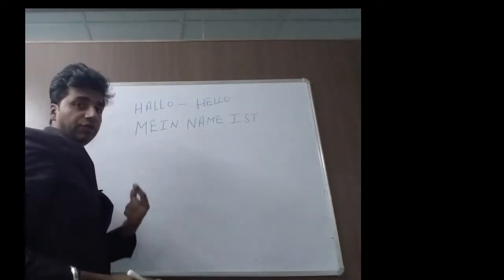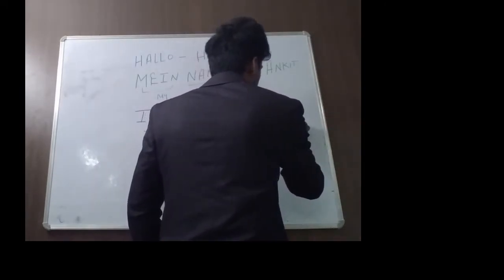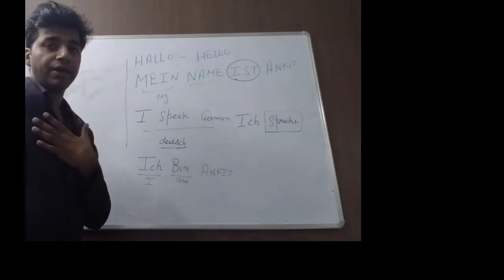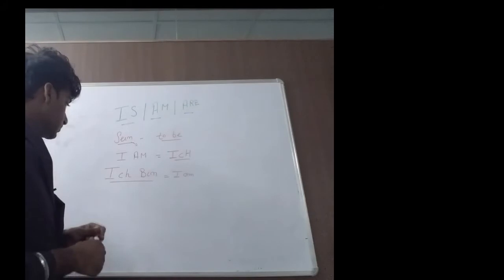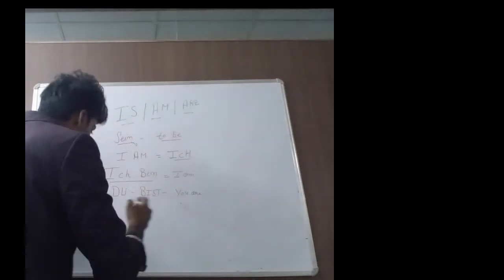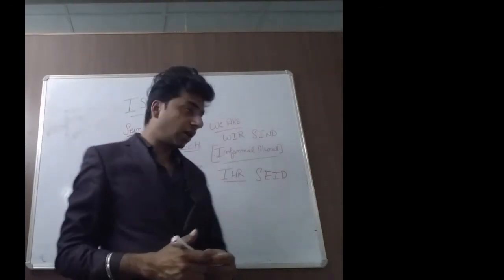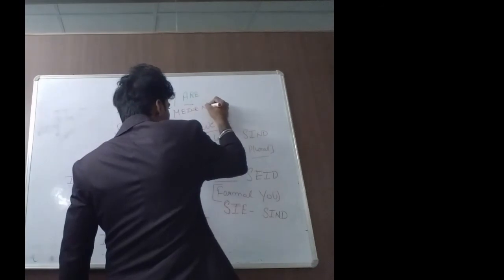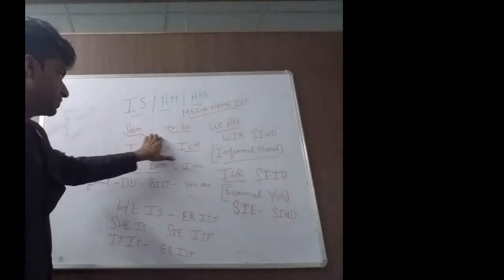German A1 Level Module.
Video for language learner .Doubts of verb conjugation is define precisely and we are sure this video will help in order to go for smaller conversation and it will definitely help you out in your exam days for the students , the one who have enrolled in German A1 Level.